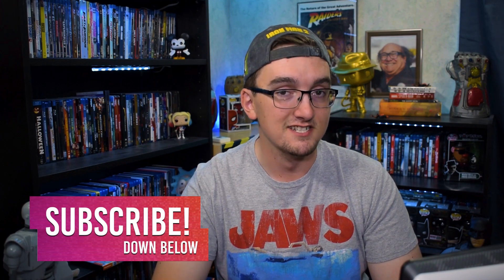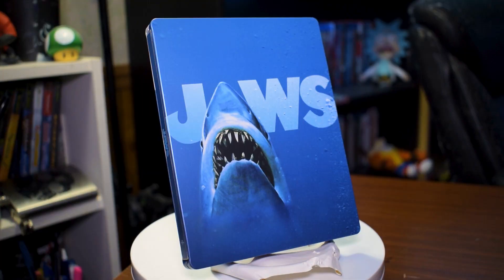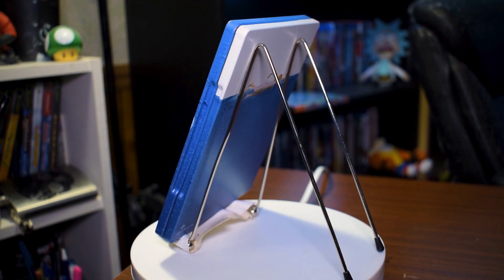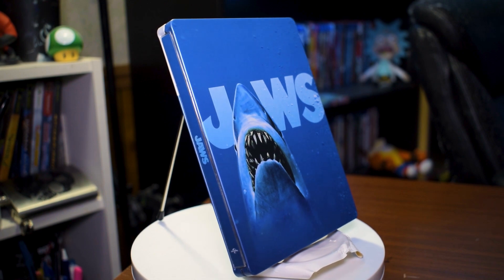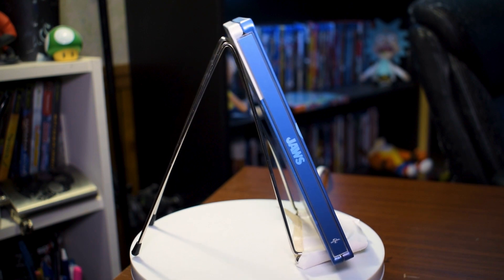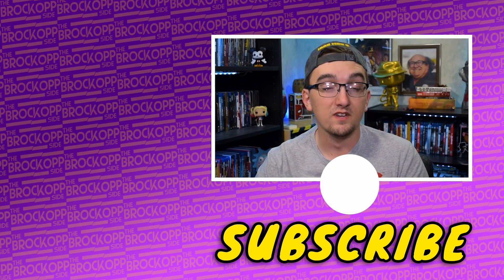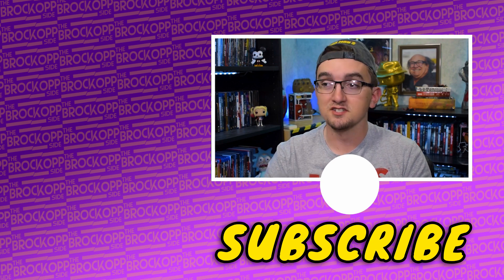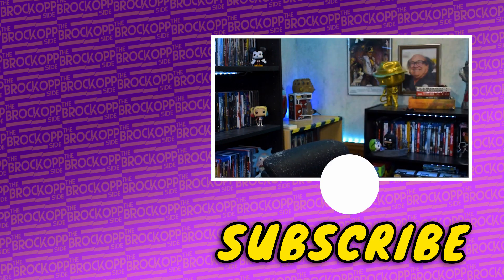JAWS - 4K Blu-ray Steelbook Review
Steven Spielberg's Jaws has been released to 4K in honor of its 45th anniversary, so here's my review of it!

Jaws 4K

The Brockopp Side - Live. Talk. Buy. Movies